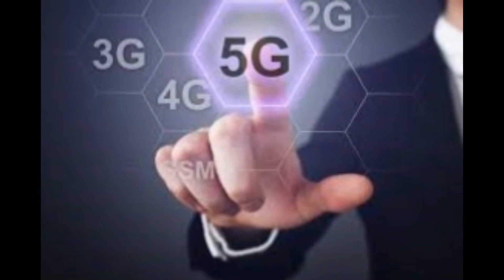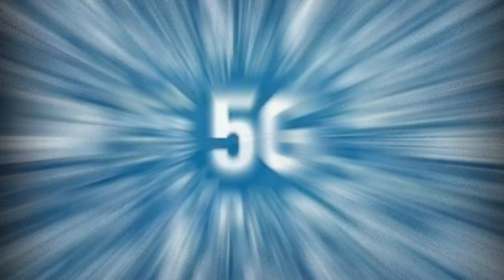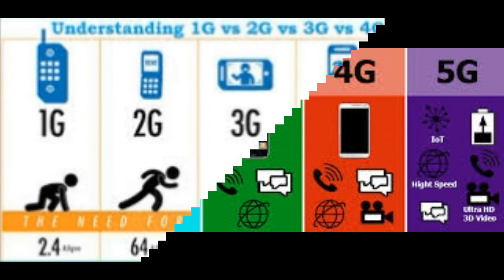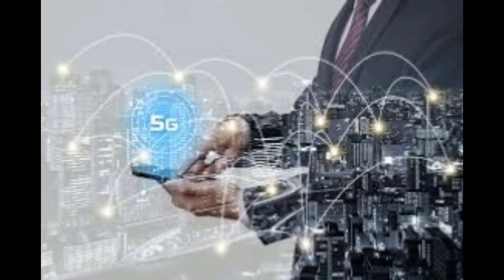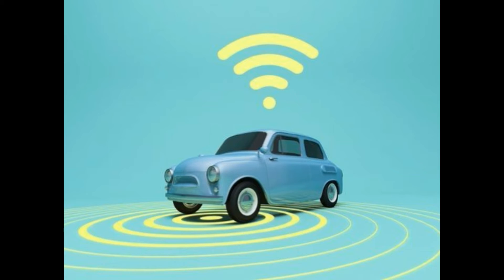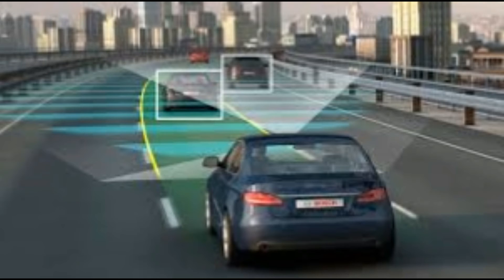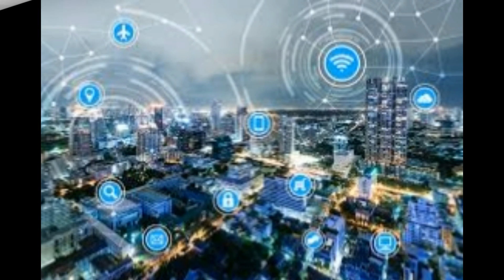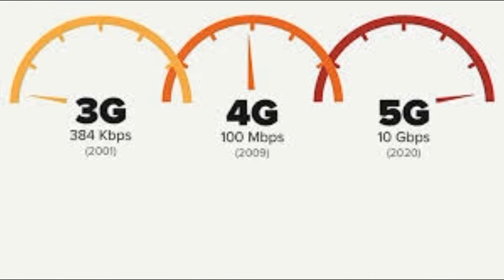What is 5G Network & What will 5G do? Faster speeds, lower latency and increased bandwidth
5G planning aims at higher capacity than current 4G, allowing a higher density of mobile broadband users, and supporting device-to-device, more reliable, and massive machine communications. 5G research and development also aims at lower latency than 4G equipment and lower battery consumption, for better implementation of the Internet of things. There is currently no standard for 5G deployments.
The long and short of it is that 5G is a faster kind of cellular data connectivity. Faster even than the 4G L T E you probably used to load this very webpage on your smartphone.